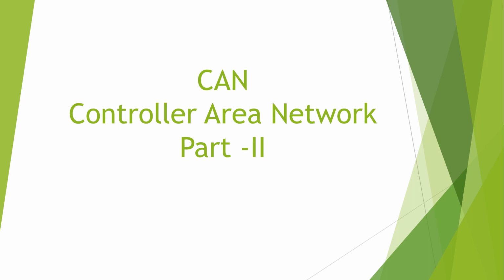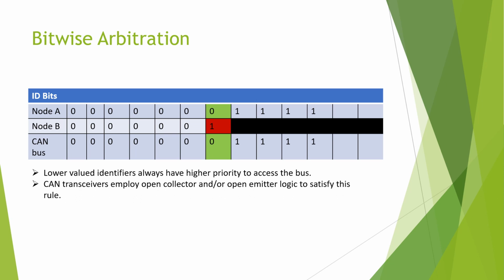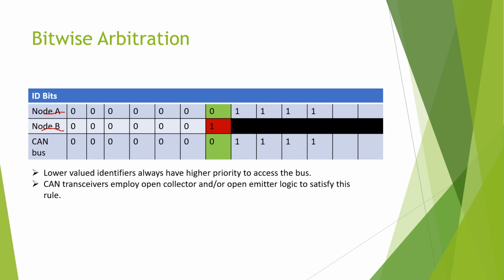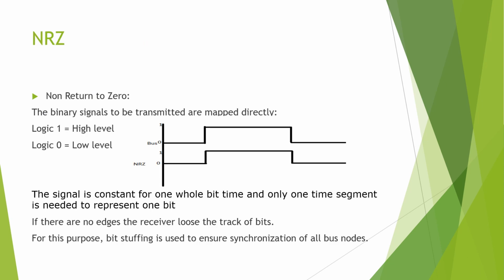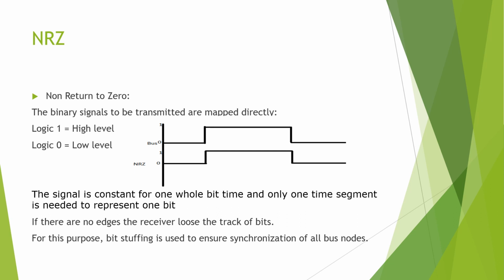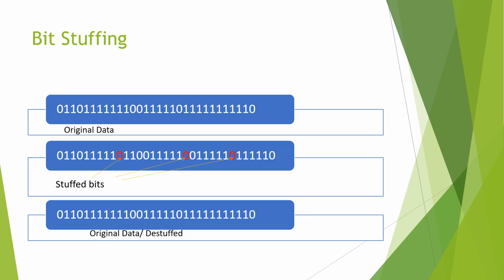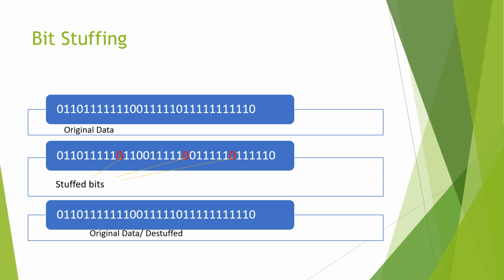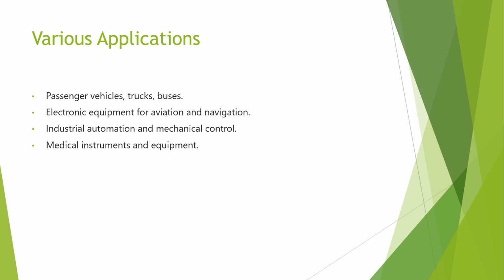CAN (Controller Area Network) Part II